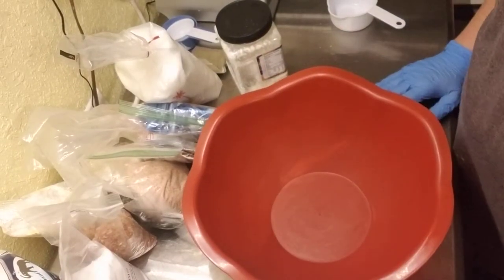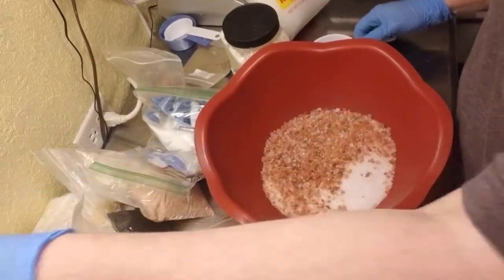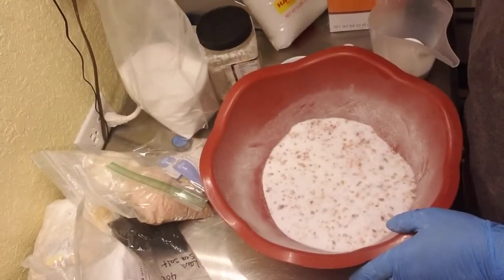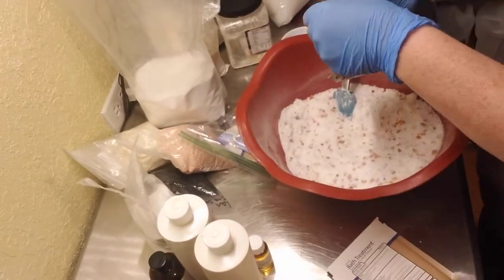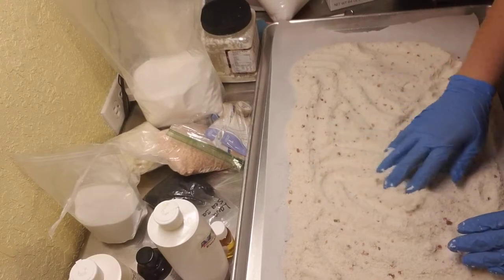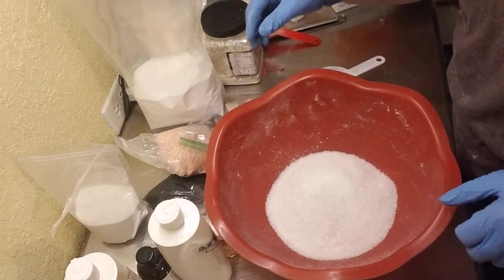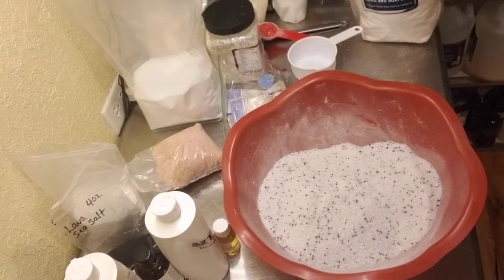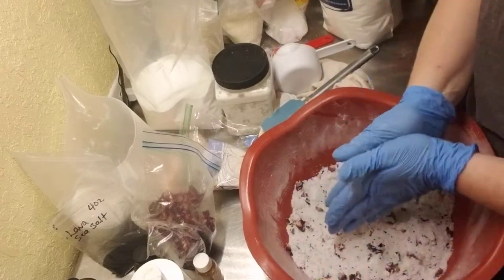Watch me Make - Two Wild Hares Bath Salts Link( No Recipe)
I love using bath salts, they make your skin feel so soft. I'm using a purchased recipe from TWO WILD HARES. I love every recipe I've ever purchased from there. The owner is the best.
I decided not to put my products in the Magnolia Mercantile.
I am currently at the Elk Emporium and Little Stitches